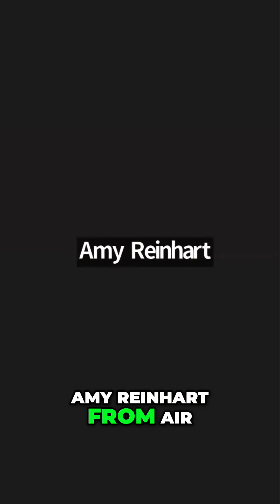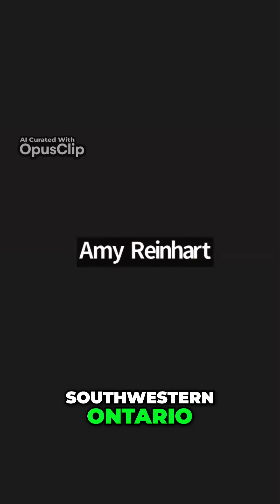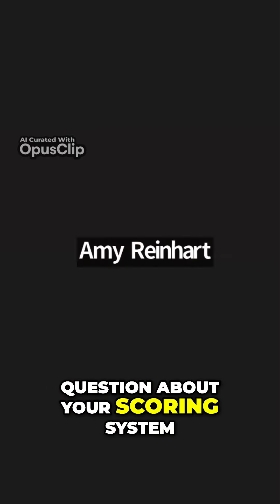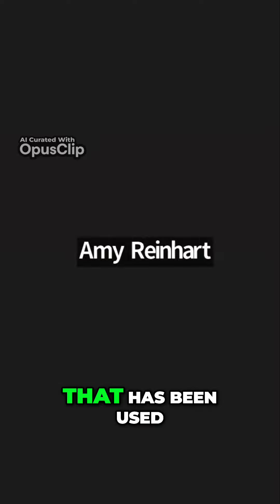Maximizing Player Evaluations One to 7 Rating Scale Debate